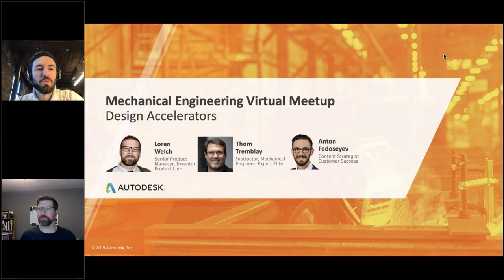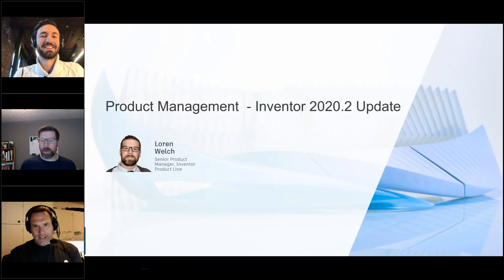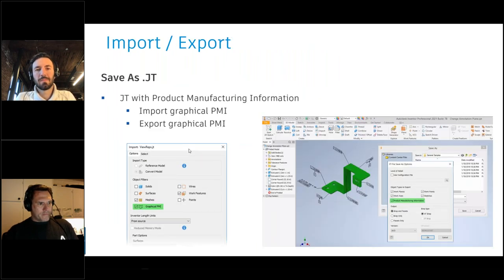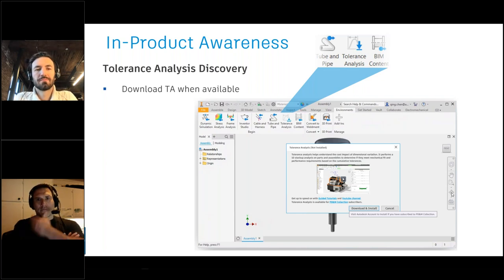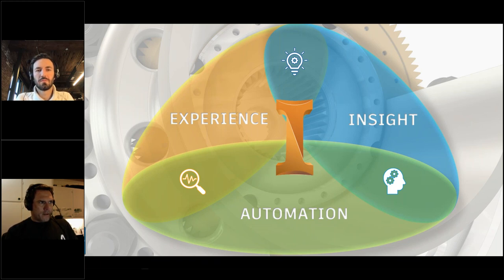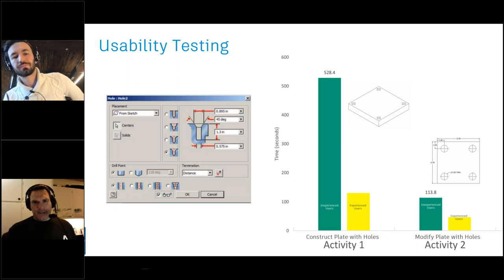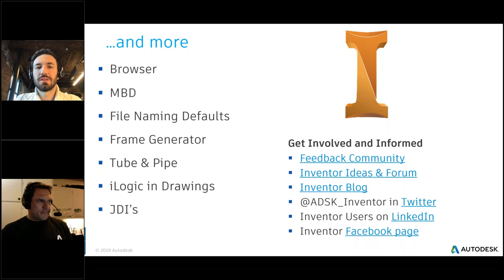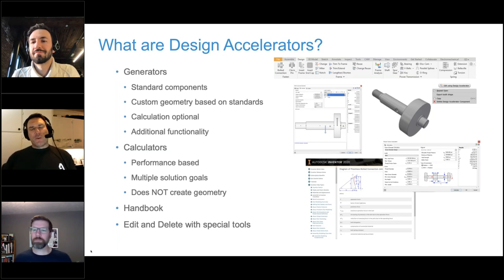Rule-based generators of machine and mechanism elements (January 2020)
Watch the January 2020 edition of our mechanical engineering community virtual meetup to learn about one of the biggest gains of productivity in intent-based 3D design: design accelerators, or rule-based generators of machine and mechanism elements. Another topic covered was the Inventor 2020.2 update and the public roadmap of improvements.